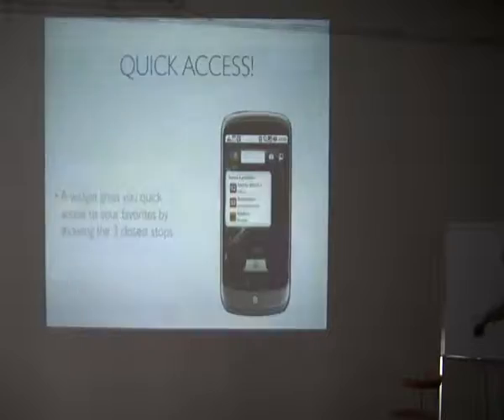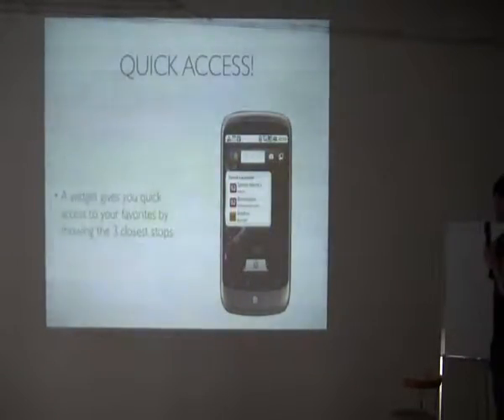Michaël Uyttersport - STIB/MIVB public transport application - Part 2 of 3